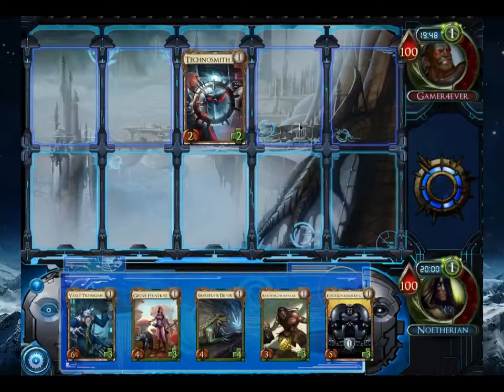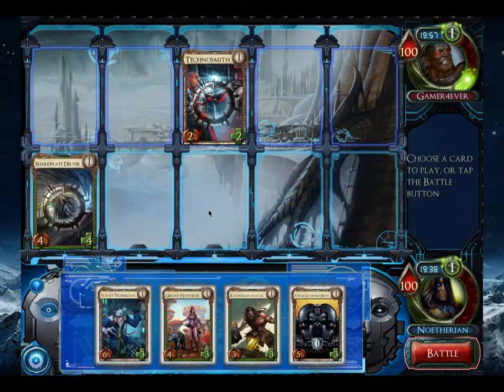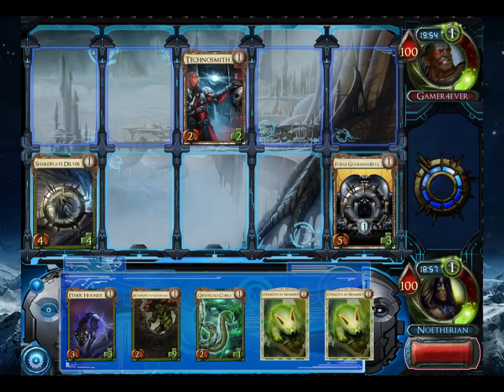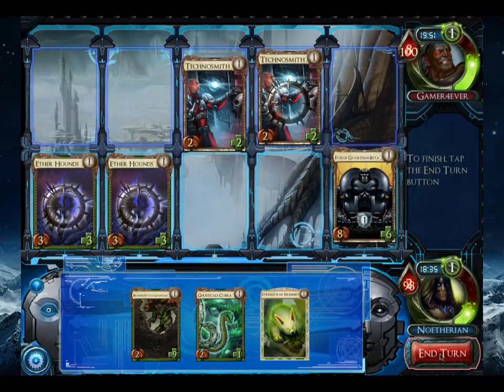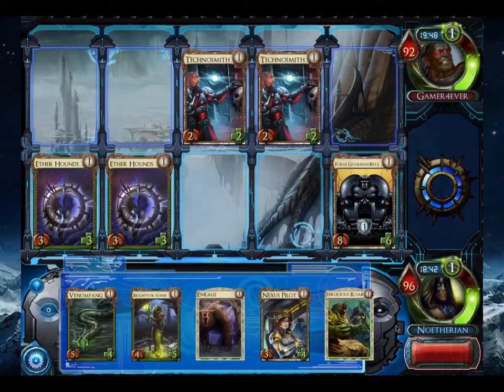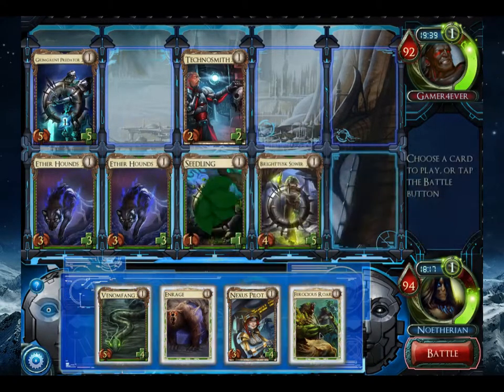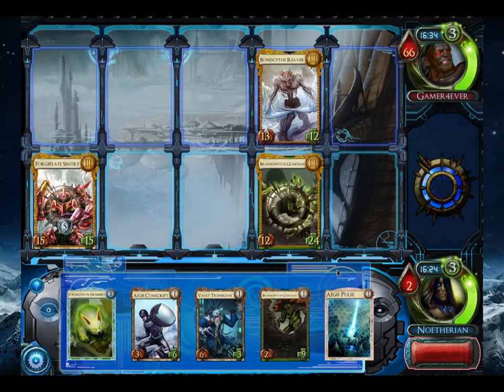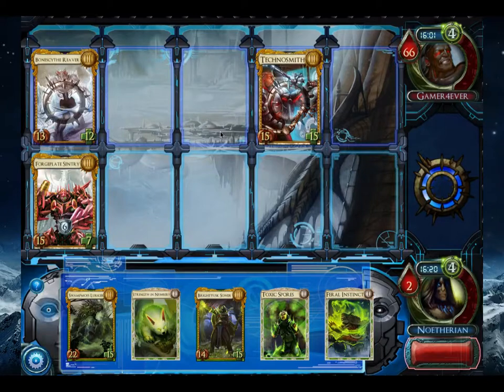Draft Three : Uterra + Alloyin (Game 2)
In the third installment of my draft series, I draft a mid-range Uterra + Alloyin deck that relies heavily on Enrage and similar Uterra spells.

I also recorded the Three games for this draft.